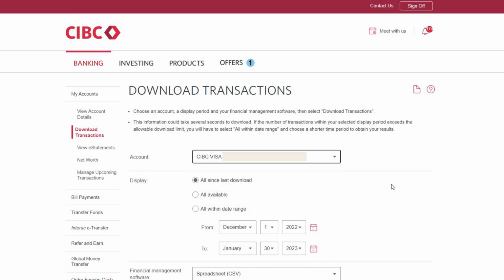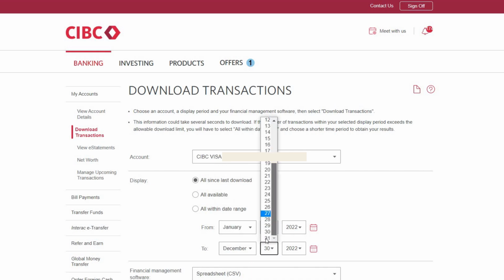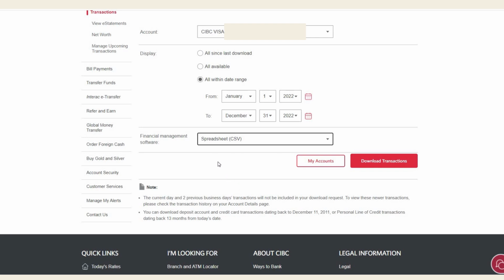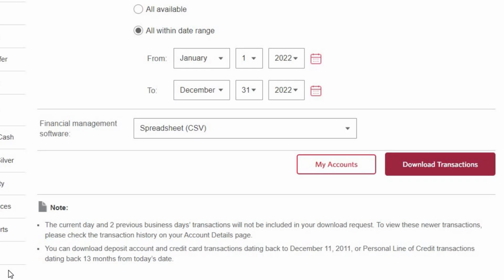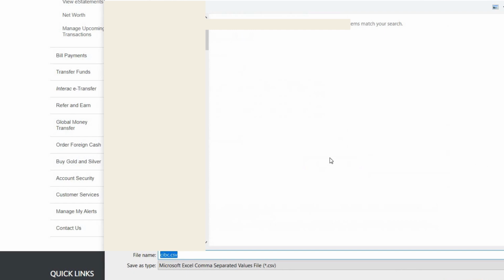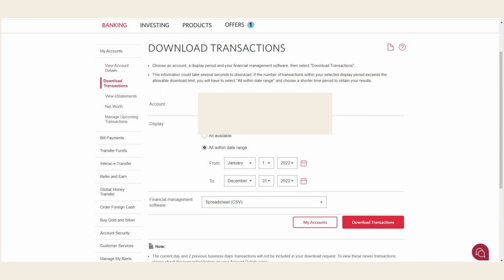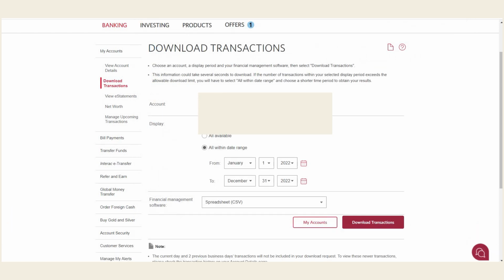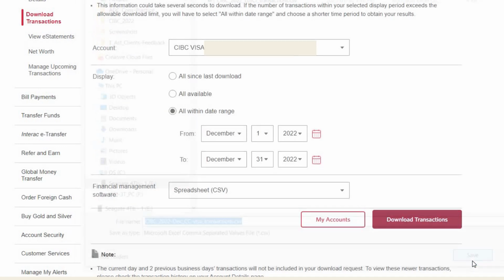How to Download a Transactions Report in CIBC Bank Account (various formats)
Hi guys, here is a tutorial on how to download a transactions report in a format of your choice. You can export it to Excel (tutorial coming up) or another software. The report can be for 1 year, 1 month or any selected period of time, as well as last weeks transactions.

Appleciate your support, likes and comments.

Tatiana